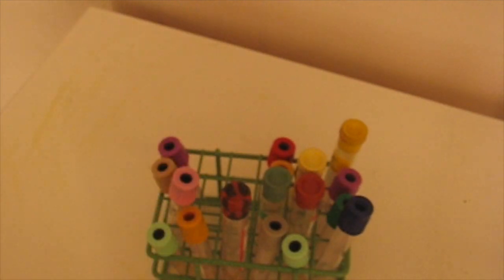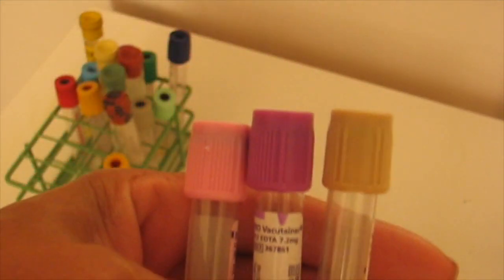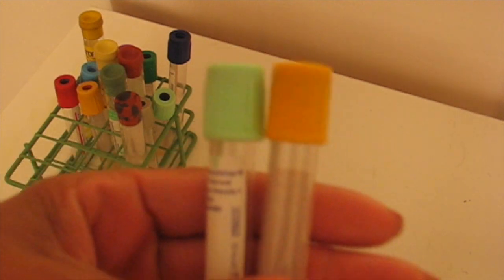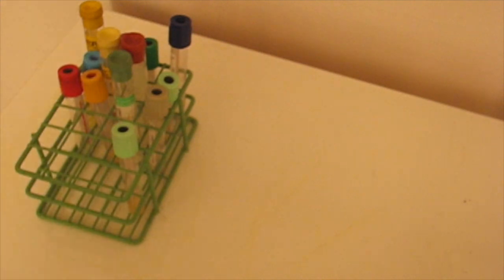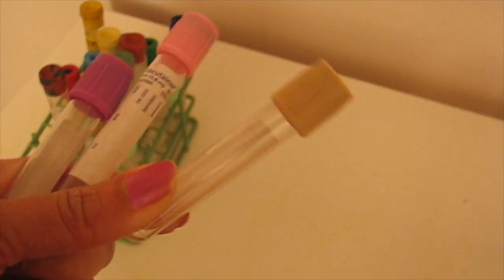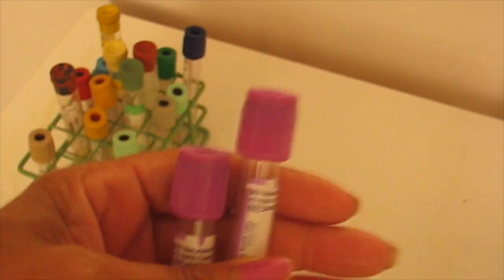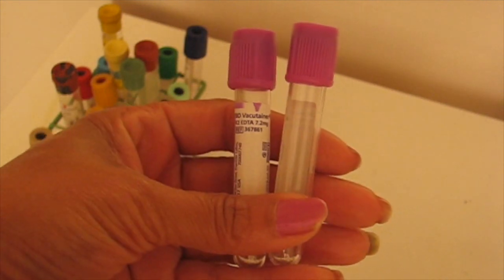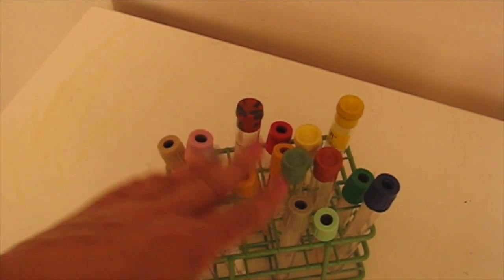PHLEBOTOMY PROCEDURES: HOW TO CBC, HBA1CTUBES / HOW MANY TUBES? - September 17, 2018 - Monday Mornin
Happy Monday!
Send Kyle & Kenny (or me) stuff if you'd like:
FINALLY. a P.O.Box👏🏽👏🏽👏🏽👏🏽
Crystal Greene
"Crystastic"
750 E Lake Drive
Decatur GA 30030
*PR PACKAGES ACCEPTED HERE ALSO*

AMAZON Echo
COOSA Essential Oil Diffuser
MILK BONE Mini Dog Treats
XBOX One
Chanel No.5 Parfume for Women
Alex and Ani Bracelets
Rabing Mini Drone

LINKS BELOW FOR PHLEBOTOMY BOOKS I RECOMMEND:

Handbook of PHLEBOTOMY Second Edition (third edition)
I did not see the 'second edition

Phlebotomy Exam Review (second edition) with CD-ROM

Phlebotomy Review Guide by Susan Phelan

Tote bag for those books (smile)!

Phlebotomy BASICS!  8 Tips for a Successful Venipuncture